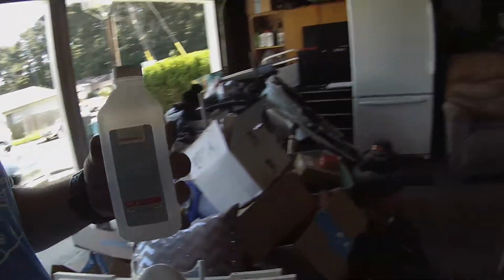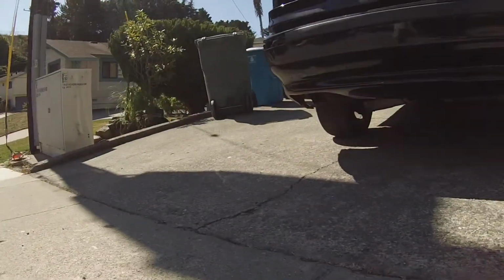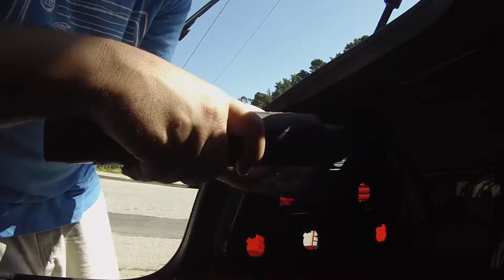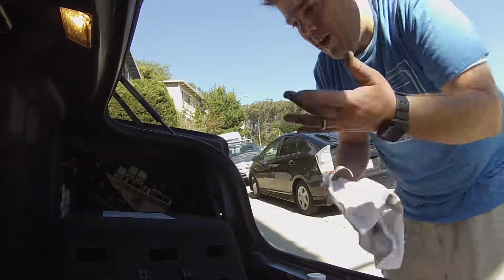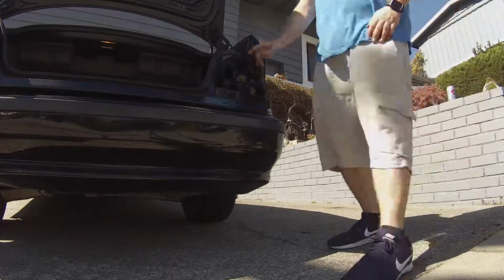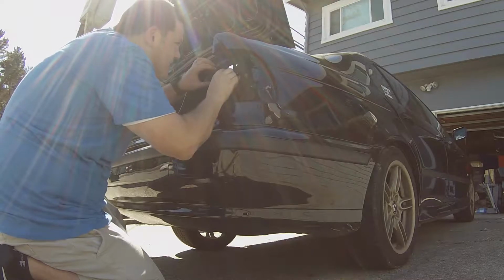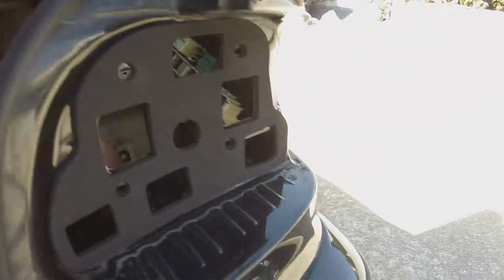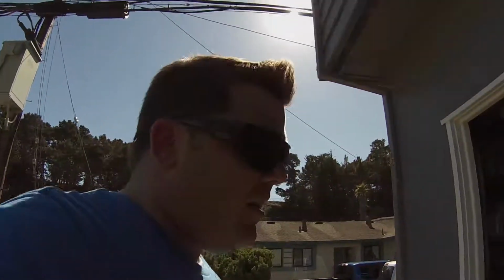How to install BMW E39 eBay red and clear taillights and gaskets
Installing cheap BMW e39 eBay tail lamps and replacing the gasket so its water proof. BasicMarinWheels S01E01